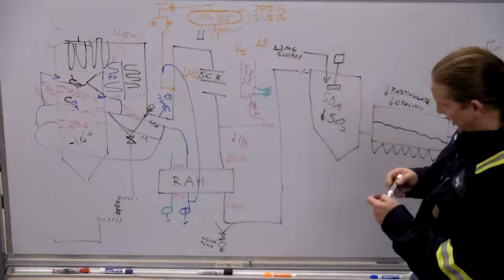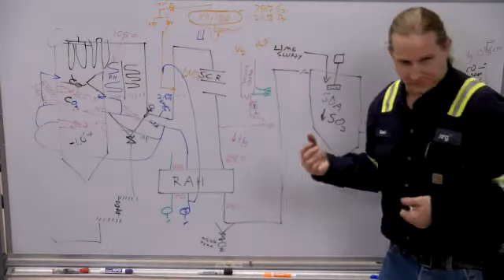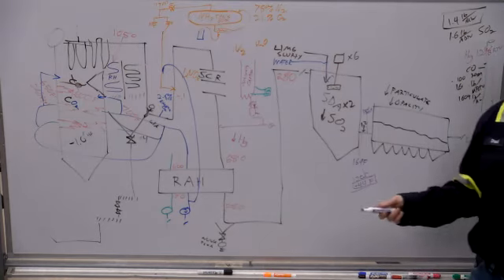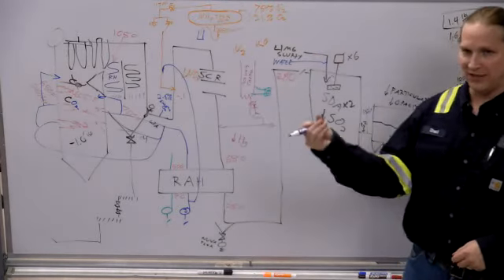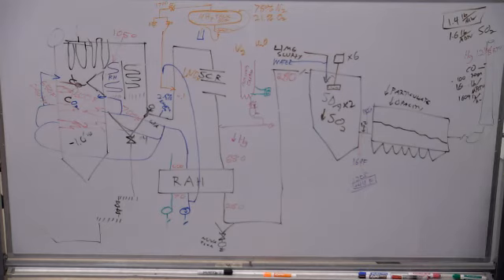Power Plant Basics: Sulfur DiOxide Controls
Broad description of how we use Lime Slurry (Sodium BiCarbonate) to absorb SO2 emissions out of the flue gas.